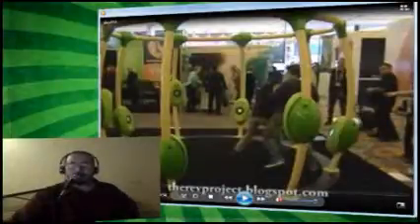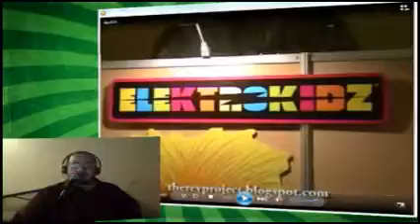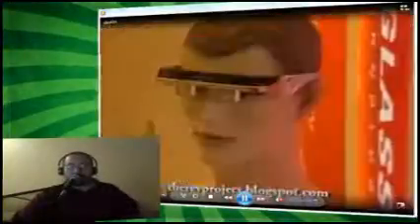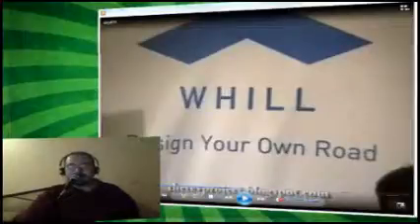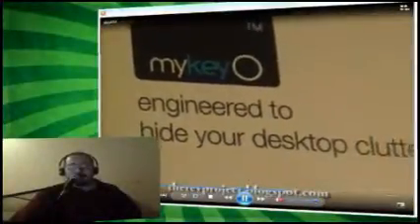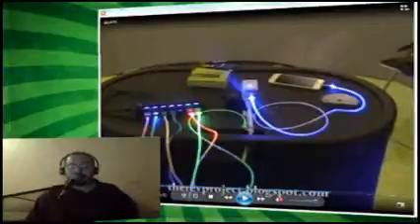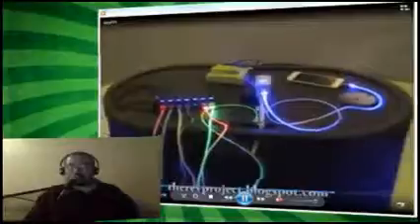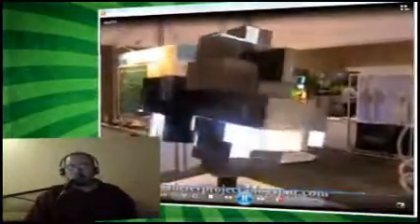CES 2014 - Day 4: Commentary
Recorded on January 25, 2014:
In this video I break down the Day 4 Compilation video and explain what everything is and what interested me about it.

Let us know you've enjoyed this videos with a like and a comment.

LINKS

LINKS